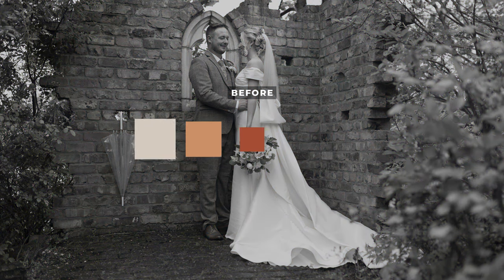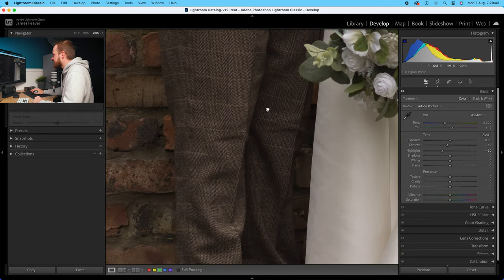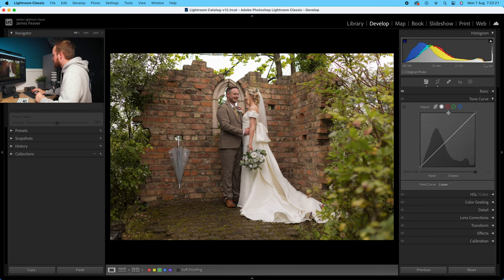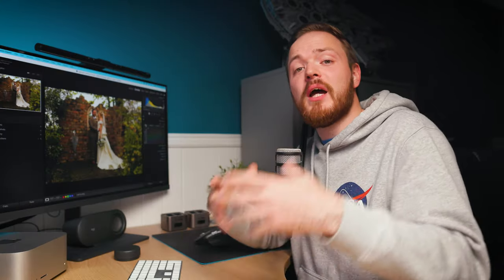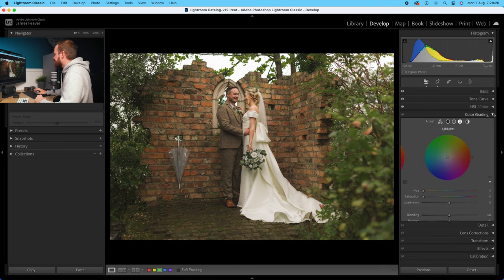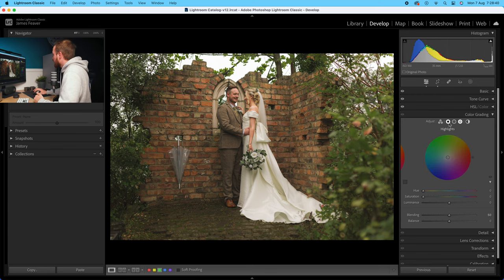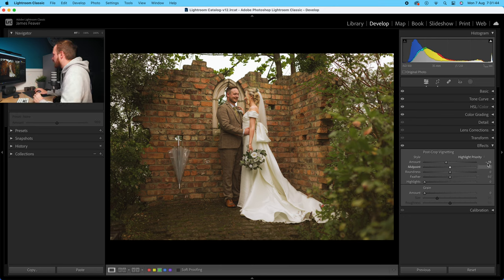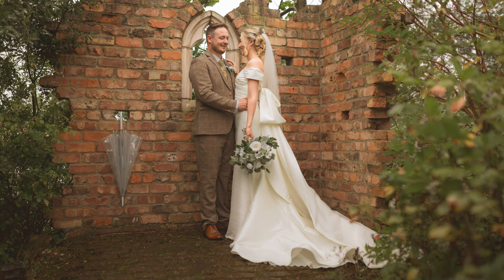How To Create A Earthy Tone Wedding Colour Grading Look In Lightroom Classic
In this YouTube tutorial video, you'll discover the art of crafting a earthy tone wedding colour grading look using the cutting-edge tools of Lightroom Classic 2023. With a seamless blend of technical expertise and artistic vision, you'll be guided through the step-by-step process of transforming ordinary wedding photographs into timeless, evocative masterpieces. From enhancing shadows and adjusting highlights to accentuating the romantic ambiance, this tutorial unveils the secrets to evoke emotion and drama in your wedding photography.